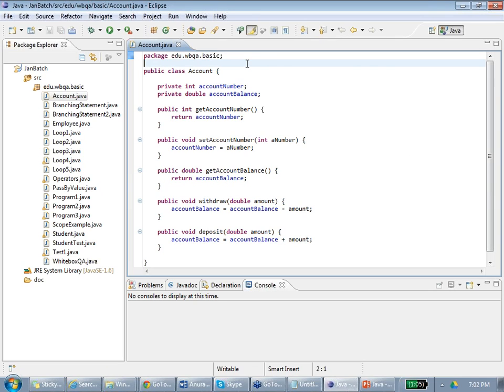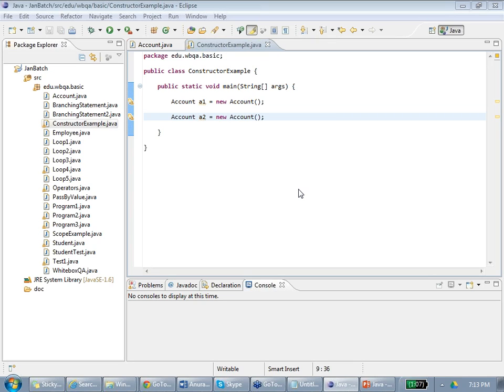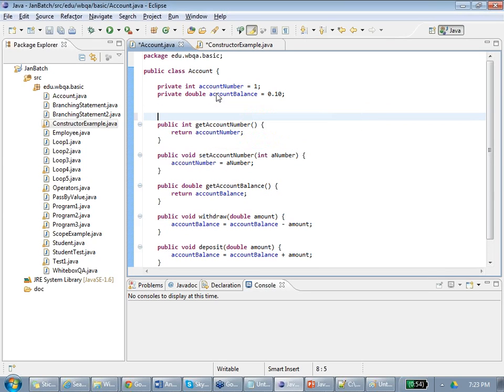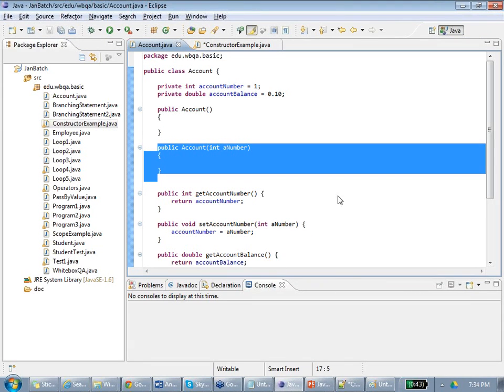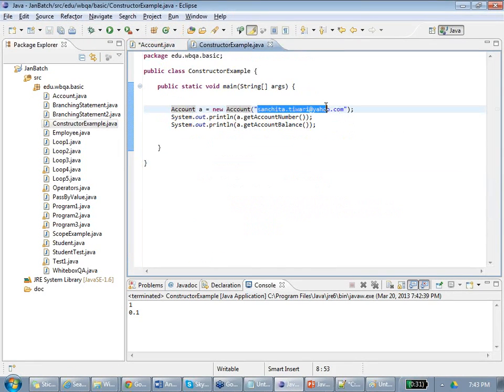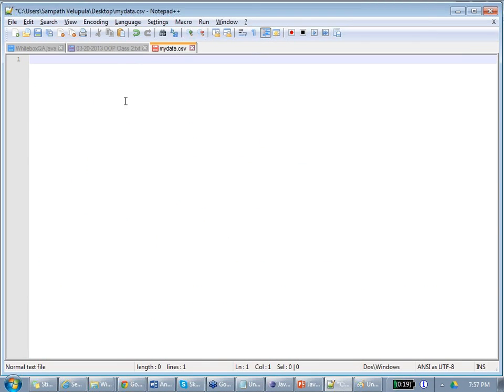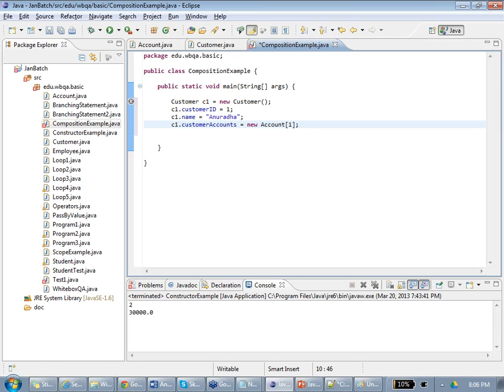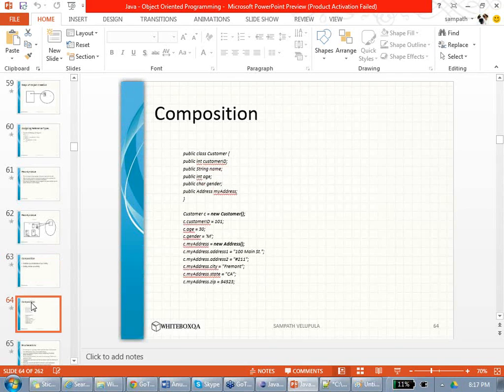kumar March 20, 2013 OOP class 1